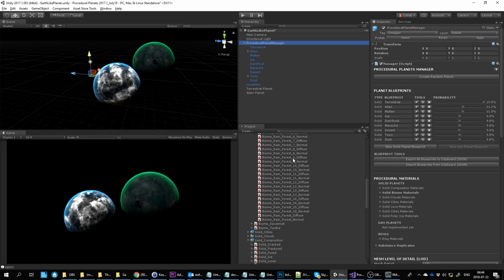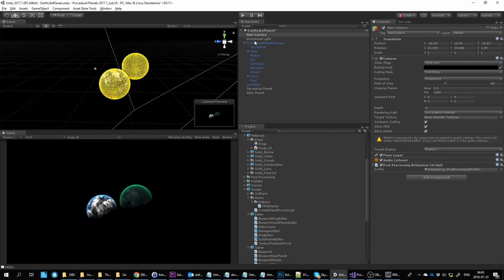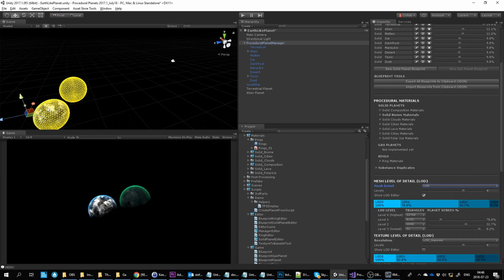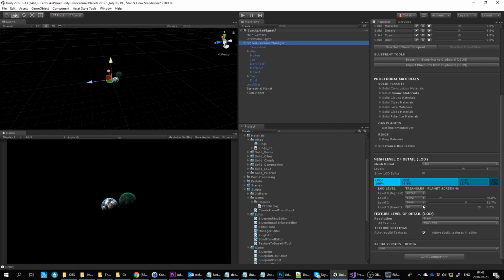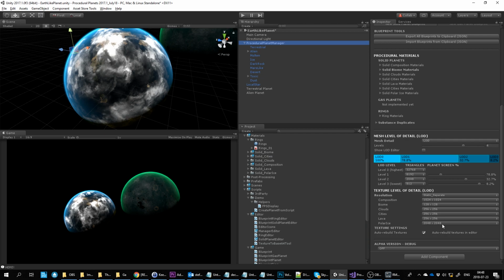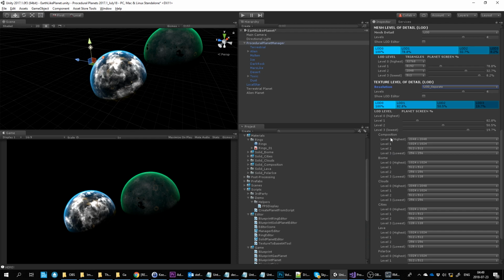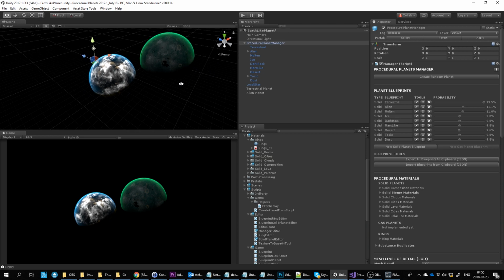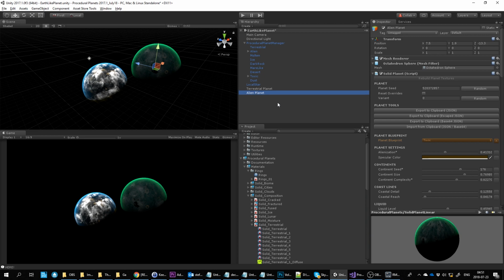DevLog - Procedural Planets Level Of Detail (LOD) - 23 July 2018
Hi everyone - this is just a quick update to show the progress of the update of the procedural planets asset. I've found a way that I think will make it run properly on Unity 2018.x with the new Substance plugin by Allegorithmic and as I am making that update I am also including a new Level Of Detail feature for both the mesh itself as well as for the textures.